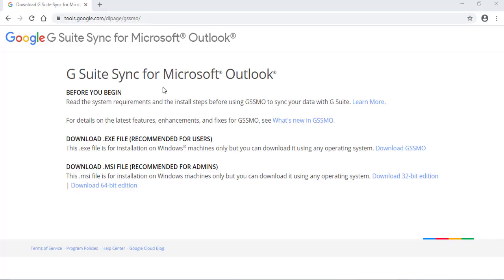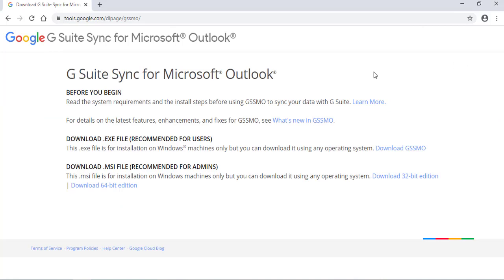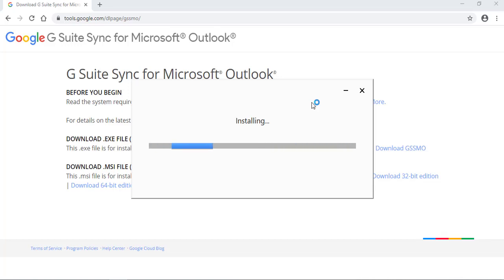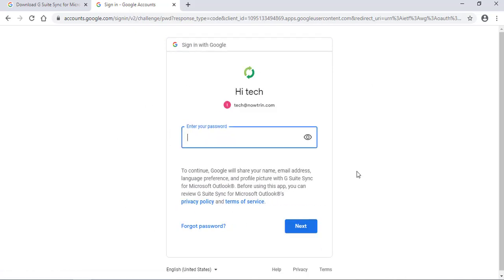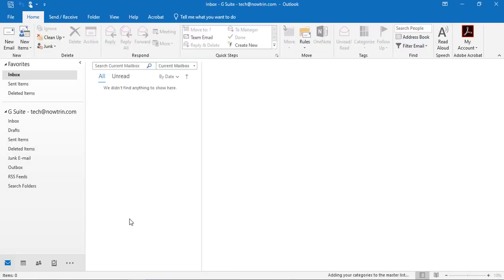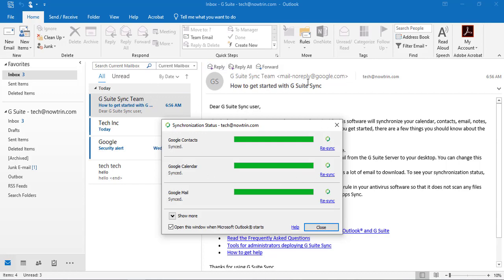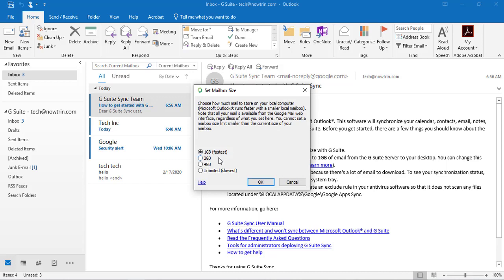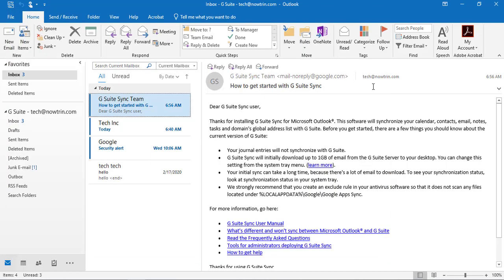Sync Outlook 2019 with your G suite Email | Configure Outlook to use your G Suite Email Account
You can configure Outlook 2019,2016,2010 to work with your G Suite Email account. Its a simple process. Outlook has a lot more features. You can use both Google G Suite Web Email and Outlook .

No emails are lost. All the emails on your G Suite Email will be the same on Outlook.